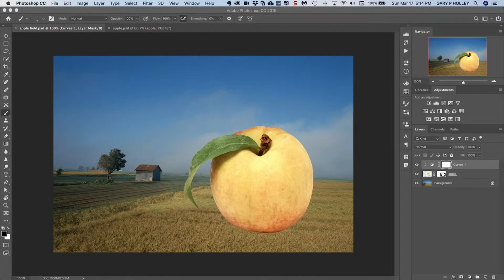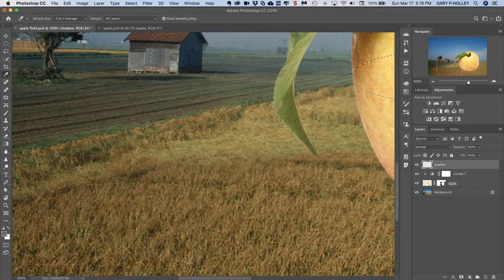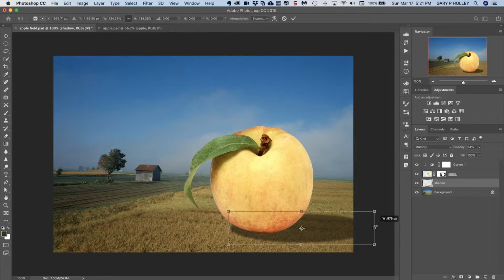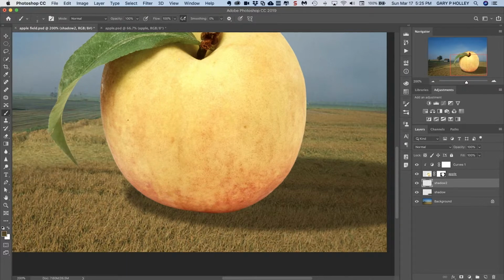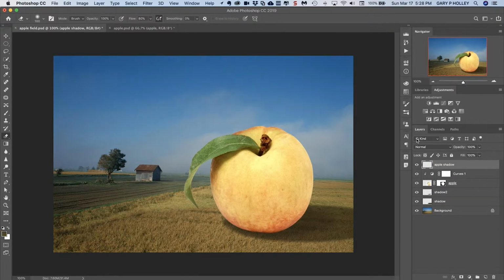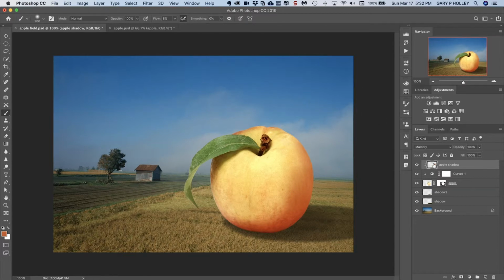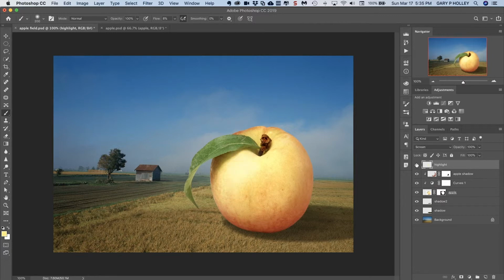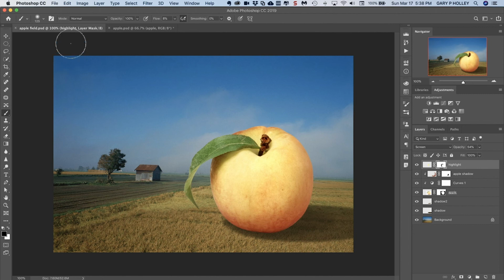181 COMPOSITE PROCESS 02